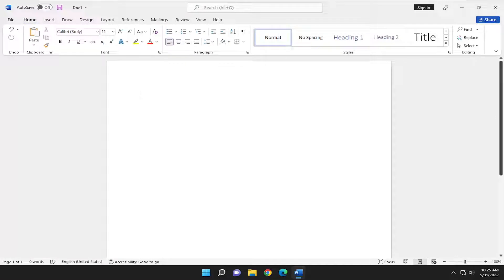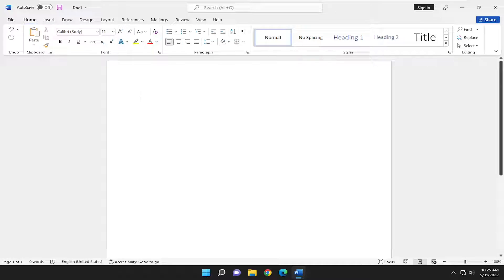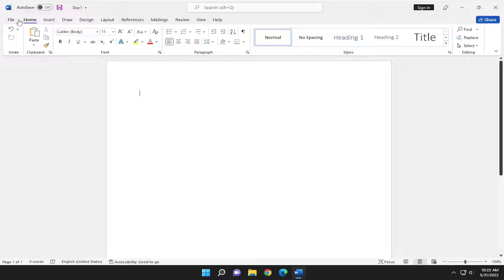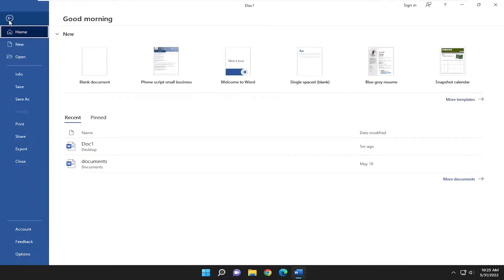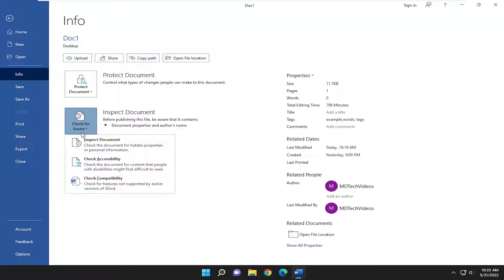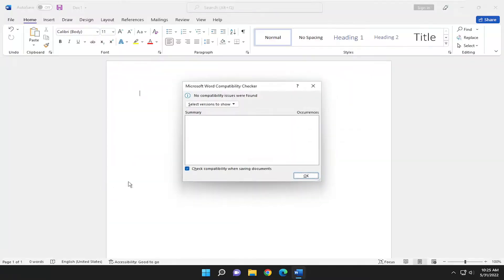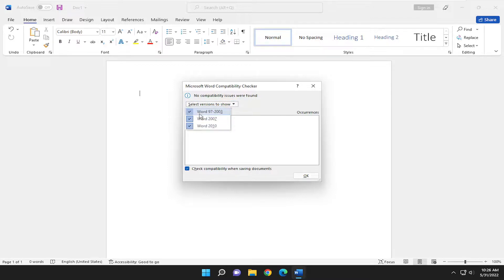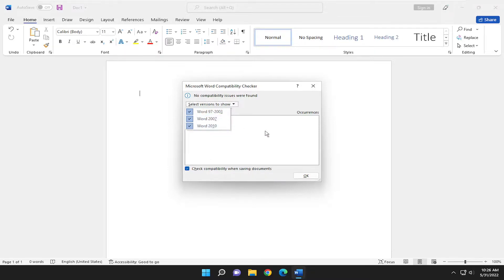How to Turn Off Compatibility Mode in Microsoft Word [Tutorial]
If you work with colleagues that use different versions of Microsoft Word, its compatibility mode ensures that all of you are virtually on the same page. The feature ensures that documents created with the newer versions of Microsoft Office Word are compatible with old releases. However, if you have little use for this mode, it makes sense to disable it completely. See how to disable the Compatibility Mode in Word!

how do i turn off compatibility mode word 2016
turn off compatibility mode word windows 10
how turn off compatibility mode in word
word document turn off compatibility mode
how to turn off compatibility mode in ms word
stop compatibility mode word

Without the Compatibility Mode, some Word documents may fail to open correctly or not open at all. This is because the features that were present in earlier versions of Word might not be compatible with the latest formatting styles in modern versions. Still, if you wish to disable it, here’s how you can proceed!